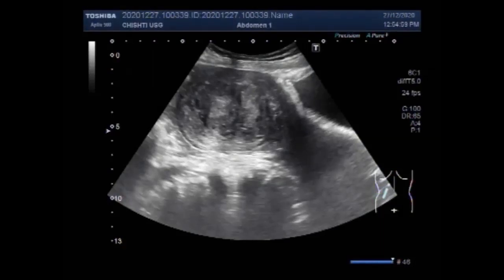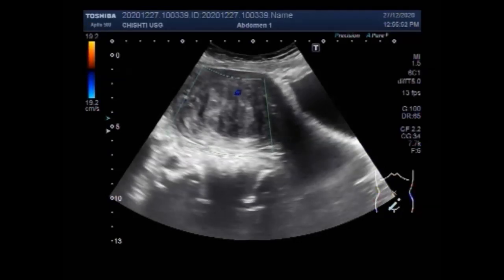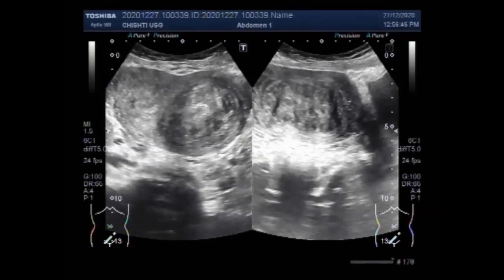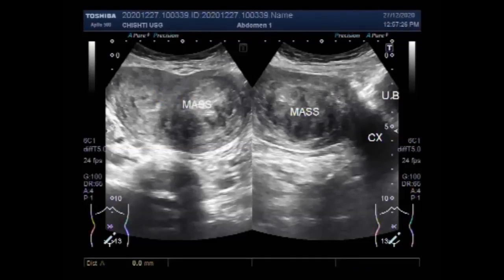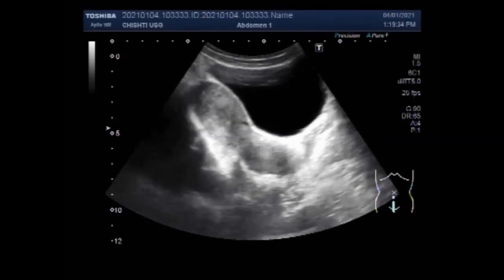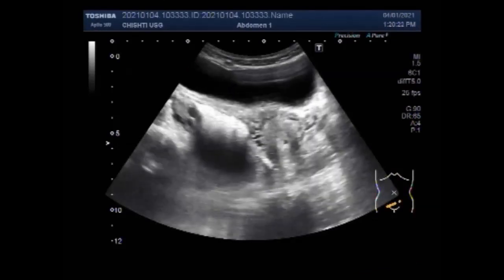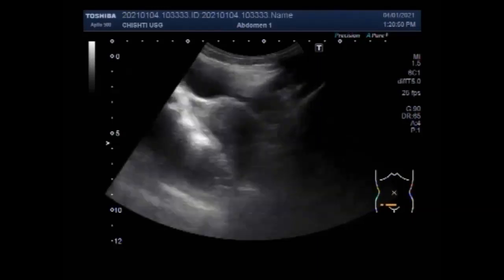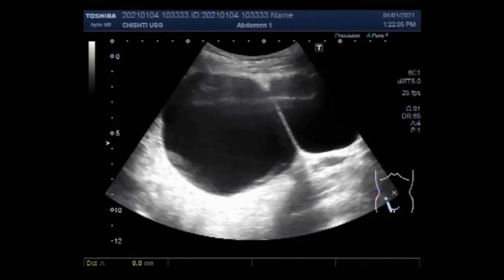A Large Fibroid with a large Ovarian Cyst.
This video shows a Large Fibroid with a large Ovarian Cyst.
Uterine fibroids are benign tumors that originate in the uterus (womb). Although they are composed of the same smooth muscle fibers as the uterine wall (myometrium), they are much denser than normal myometrium. Uterine fibroids are usually round. In most cases, fibroids do not cause pain or other symptoms.
In women who have symptoms, the most common signs and symptoms of uterine fibroids include some or all of the following symptoms:-
1). Heavy menstrual bleeding.
2). Menstrual periods lasting more than a week.
3). Pelvic pressure or pain.
4). Frequent urination.
5). Difficulty emptying the bladder.
6). Constipation.
7). Backache or leg pains.¬¬¬¬¬¬
Most ovarian cysts are small sacs, filled with fluid, on your ovaries. These are called “simple” ovarian cysts. If an unexpected cyst or enlarged ovary is found during a pelvic exam, you should have a vaginal ultrasound to assess for cancer.
Ultrasound is usually the first imaging modality for the ssment of ovarian lesions. Imaging features of simple ovarian cysts: anechoic; intraovarian or exophytic.
The differential diagnosis of benign ovarian cysts includes:
Simple cysts.
Hemorrhagic corpus luteum cysts.
Dermoids (mature cystic teratomas)
Endometriomas.
Pedunculated Fibroids.
Hydrosalpinges.
Paratubal and para ovarian cysts.
Peritoneal inclusion cysts (also known as pseudocysts)
Complex ovarian cysts are those that contain either blood or a solid substance. Simple cysts are relatively common and usually clear on their own. Complex cysts are more likely to need treatment. Most ovarian cysts are benign, meaning that they are noncancerous.
If you have any of these symptoms, see your doctor. Both endometriosis and PCOS can cause fertility problems. Most ovarian cysts aren't cancerous, but complex ovarian cysts raise the risk of ovarian cancer.
Most Often imaging tests like ultrasound or MRI can determine if an ovarian cyst or tumor is benign or malignant. They may also want to test your blood for CA-125, a tumor marker, or perform a biopsy if there is any question. ... To confirm or rule out ovarian cancer, your doctor may perform a biopsy.
Treatment. Functional cysts normally shrink on their own over time, usually in about 1 to 3 months. If you have a functional cyst, your doctor may want to check you again in 1 to 3 months to make sure the cyst has gotten smaller or gone away completely.
Most simple ovarian cysts aren't harmful. Complex ovarian cysts, such as dermoids and cystadenomas, can grow too large. This can push your ovary out of place. It can also cause a painful condition called ovarian torsion, which means your ovary has become twisted.
Complex cysts are more likely to need treatment than simple cysts. According to the OWH, between 5–10 percent of women with ovarian cysts will have surgery. Of that number, between 13–21 percent are cancerous.
Complex ovarian cysts may need further treatment. Five to 10 percent of women need surgery to remove an ovarian cyst. Your doctor can remove large or complex cysts that appear to be cancerous with traditional surgery. They can then test the cyst to see if it contains cancerous cells.
Fortunately, most ovarian cysts do not require surgical removal and are not caused by cancer. Cysts can vary in size from less than one centimeter (one-half inch) to greater than 10 centimeters (4 inches).